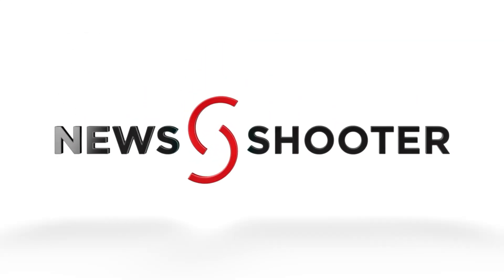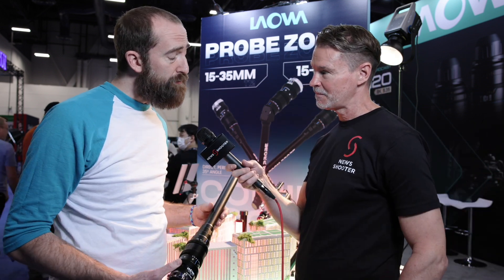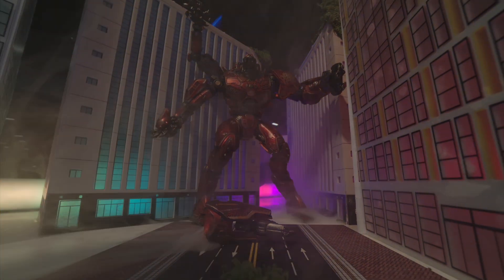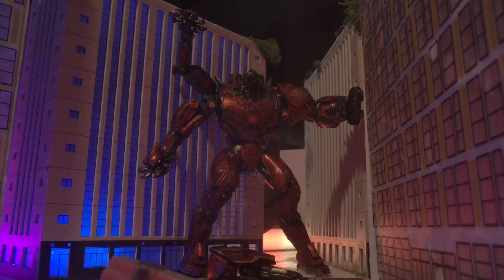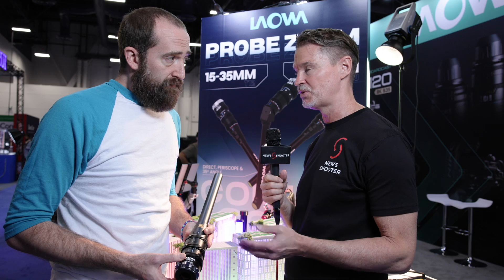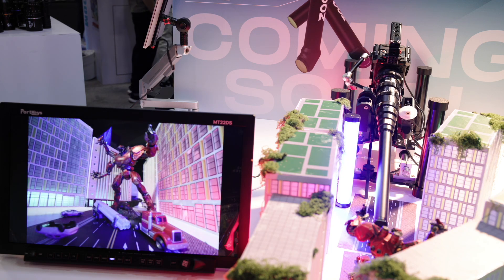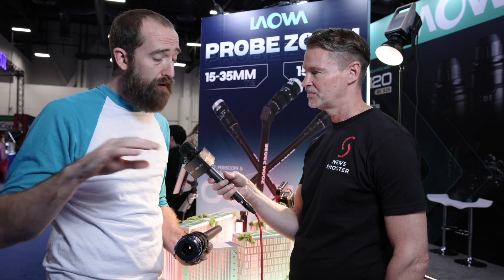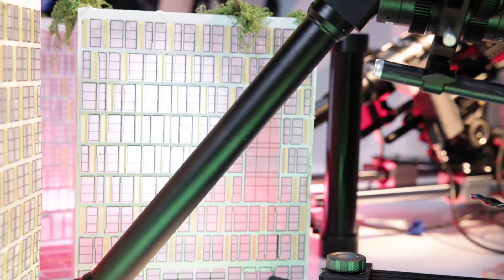Laowa 15-24mm T8 & 15-35mm T12 Probe Zooms First Look at NAB 2025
At the NAB show in Las Vegas, Laowa was showing the World's widest probe zoom lenses. Consisting of two versions, the 15-24mm T8 & 15-35mm T12 with 3 different interchangeable barrels (Direct View, 35-Degree View & Periscope View), the lenses offer the longest zoom range ever of 2.3x with the longest tube length in its class.

to find out more.